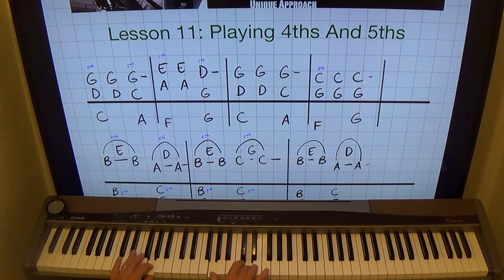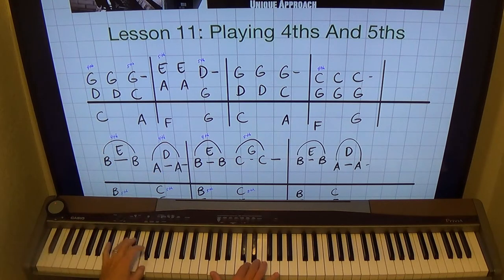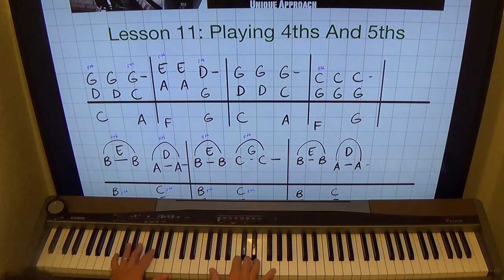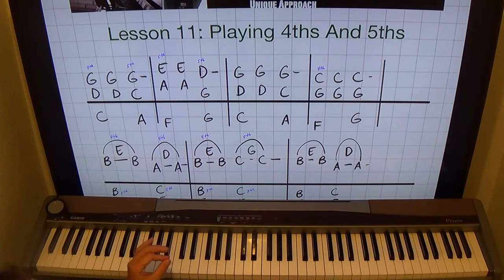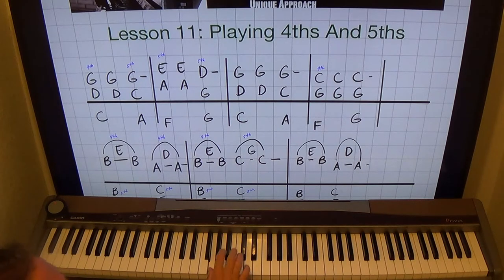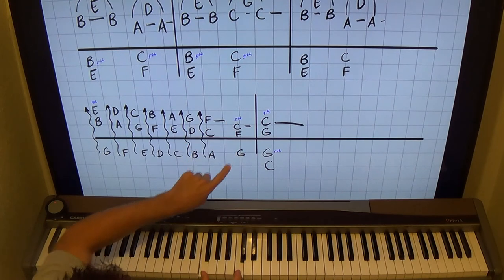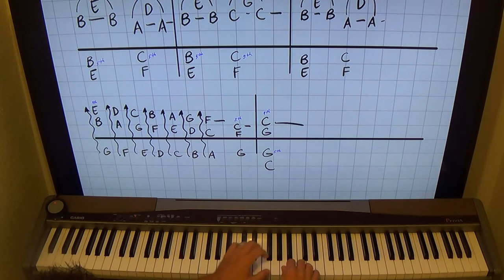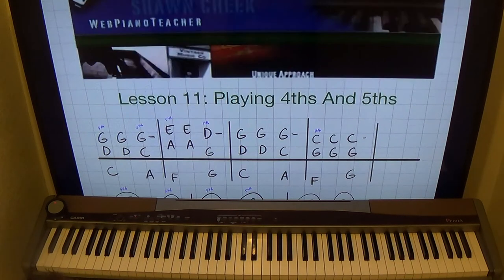Spice Up Your Piano Playing With 4ths And 5ths